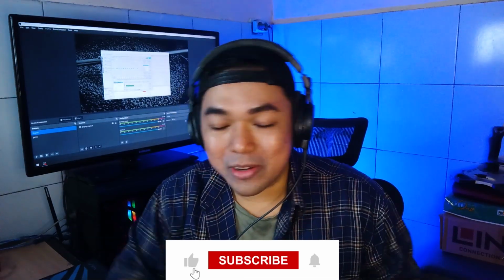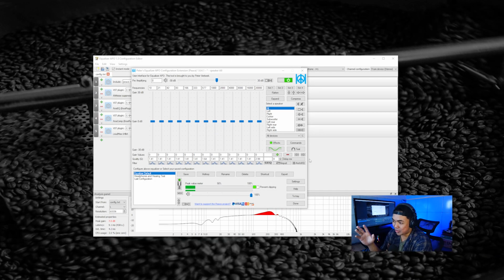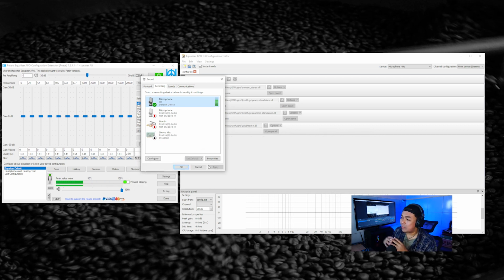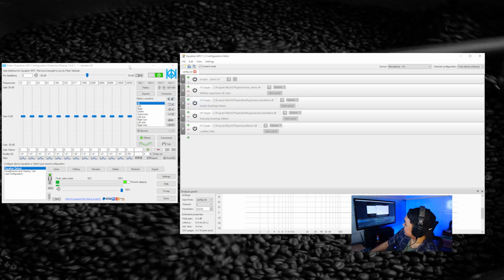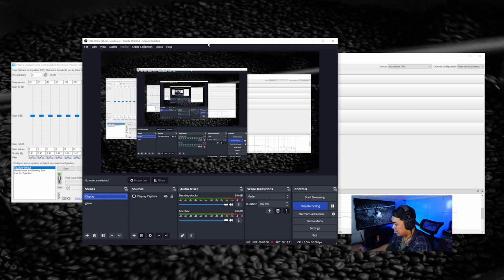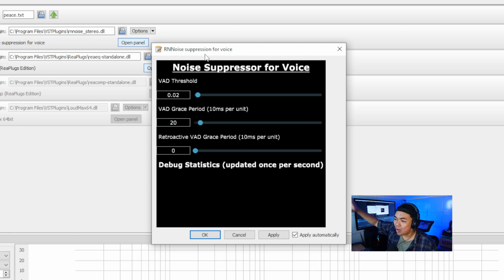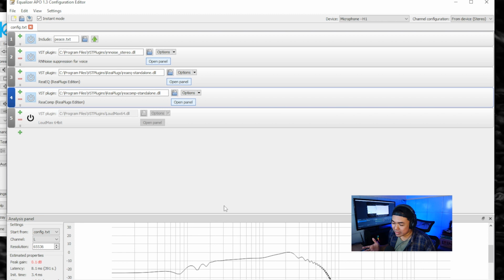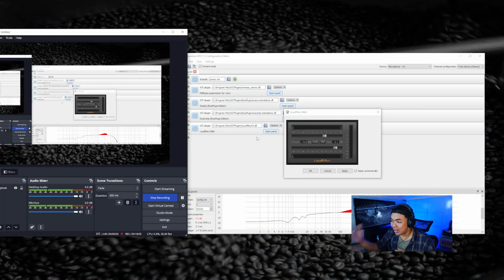How to Make Your CHEAP Microphone Sound Professional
how to make your microphone sound better ? Do you want to make your cheap microphone sound professional in minutes?
In this video, I will show you how to improve the audio quality of your microphone with some simple tips and tricks. You don’t need to spend a lot of money on expensive equipment or software.

TIMESTAMP

0:55 mic noise
2:06 Peace Equalizer
2:47 Zoom H1 Gain
5:18 Zoom H1 Mono